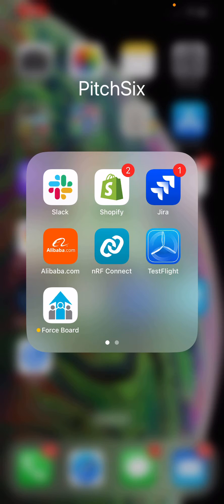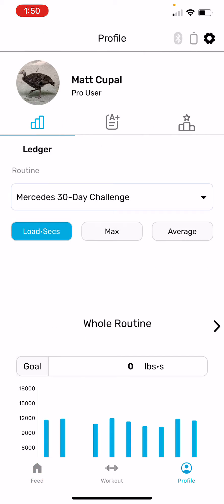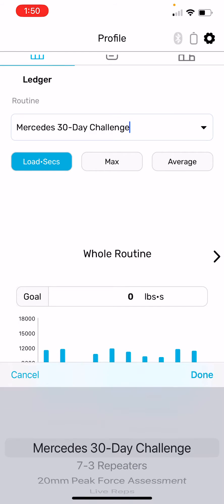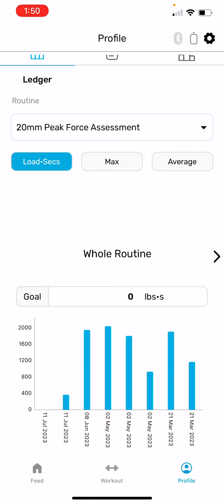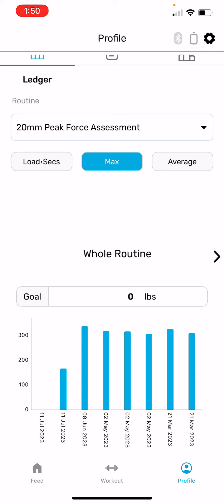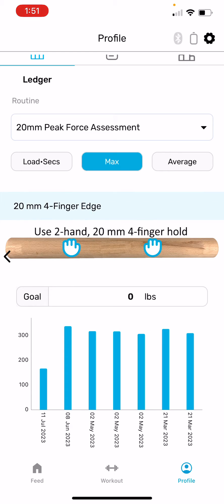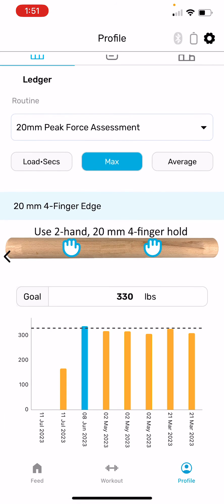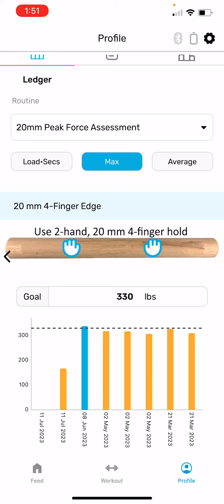Force Board Setting a Training Goal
Tutorial video on setting a training goal in the Force Board app.